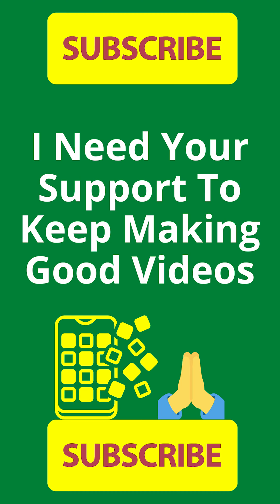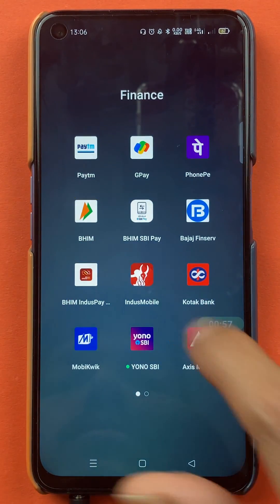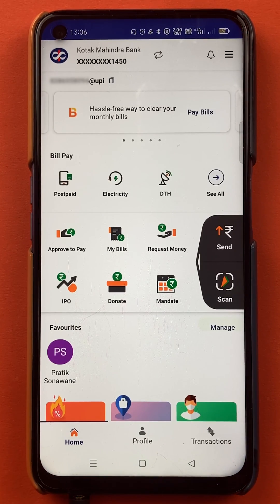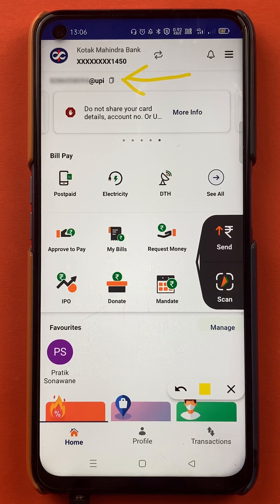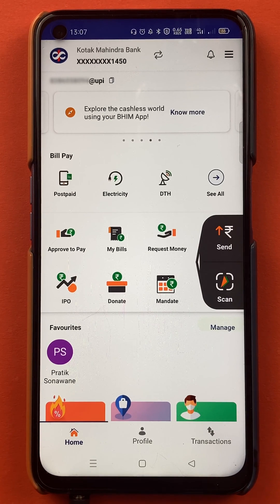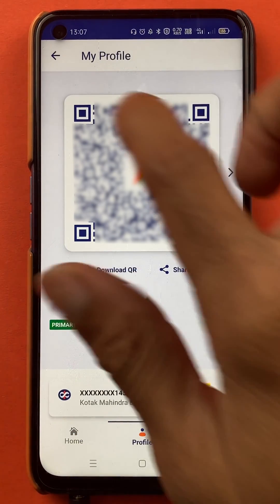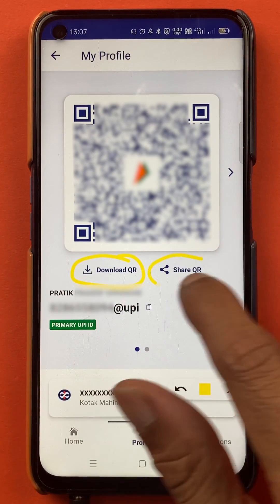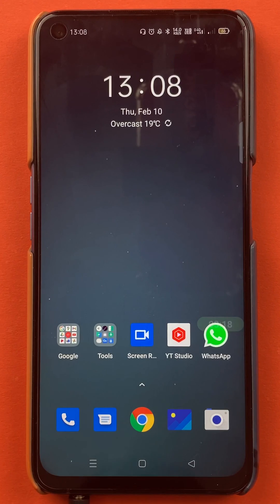How to See UPI ID in BHIM App? | BHIM App UPI ID Check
How to see UPI ID in the BHIM app? With the UPI ID or VPA address, you can send and receive payments directly to your bank account. In this video, we're discussing how you can see the UPI address in the BHIM UPI Application. You'll get to know where to find the UPI ID in the BHIM UPI application in Hindi with this video.

So, if you want to know the UPI ID, you may consider watching it completely. More on the channel: